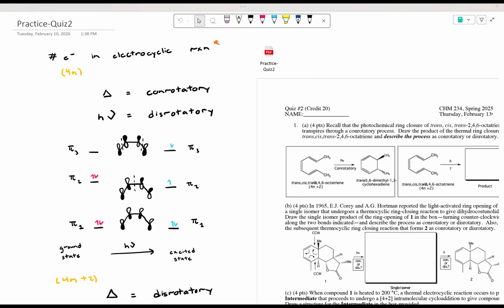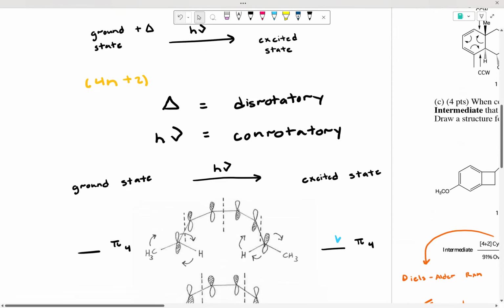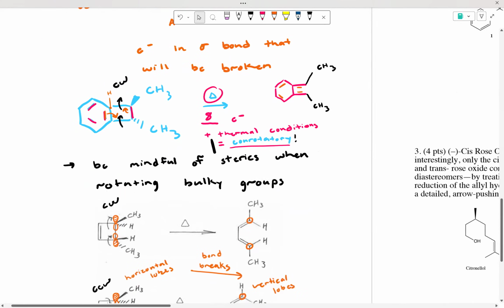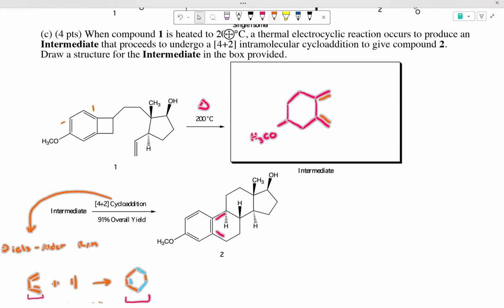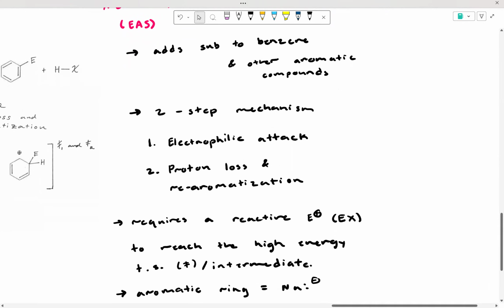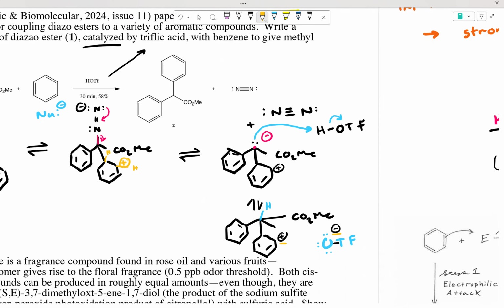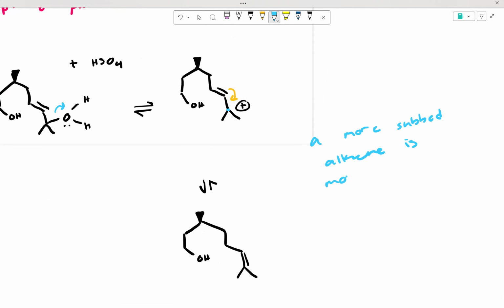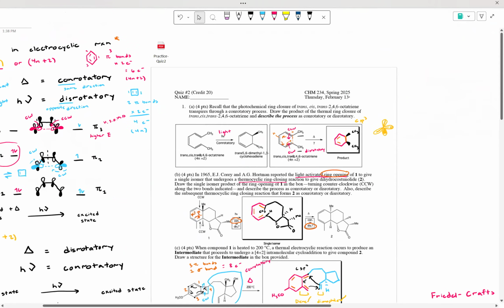how to do chm 234 practice quiz #2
dedicated to my fellow soldiers taking Dr. Wagner's spring 2026 o'chem course

timestamps:
0:00 - effect of thermal/photochemical conditions in electrocyclic reactions, conrotatory vs. disrotatory
22:48 - 1a
26:14 - 1b
30:50 - 1c
43:17 - 2
59:24 - 3